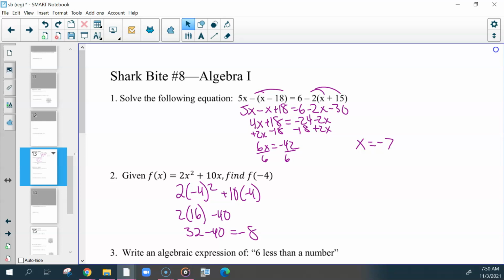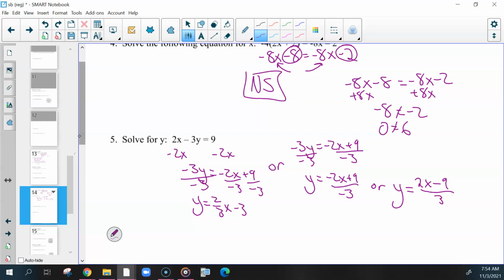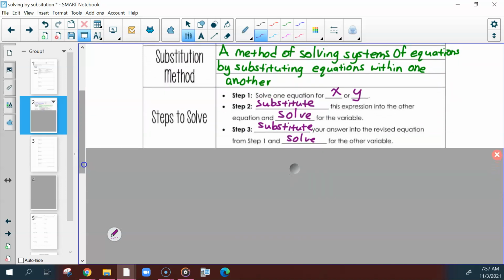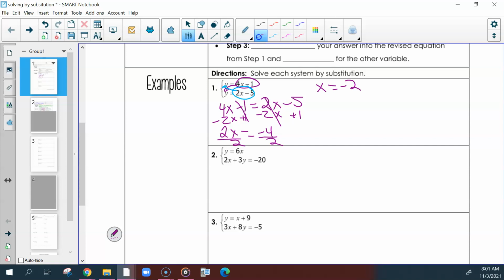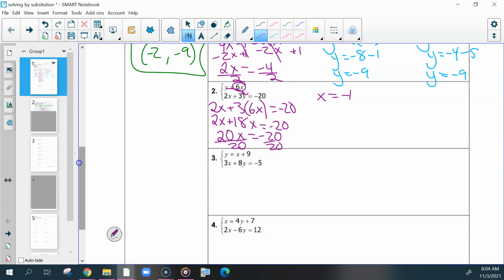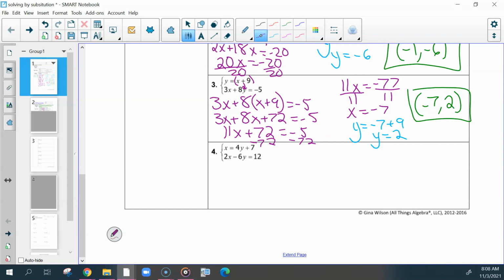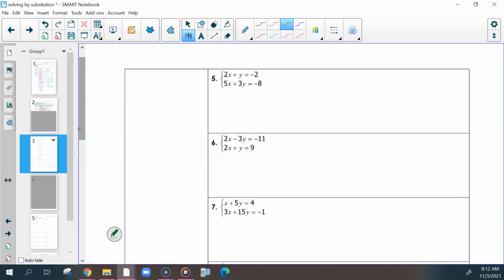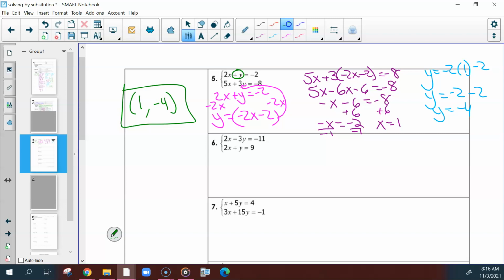AFDA 1st 11-3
We went over the next shark bite and then started our notes on solving systems by substitution.